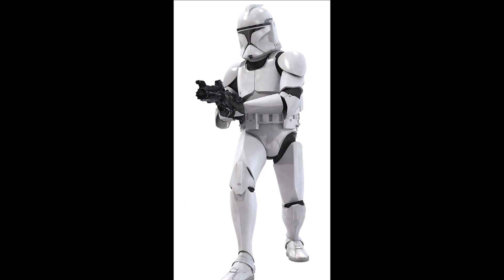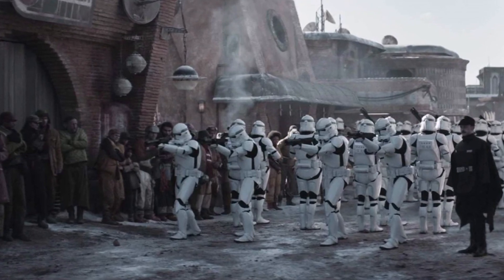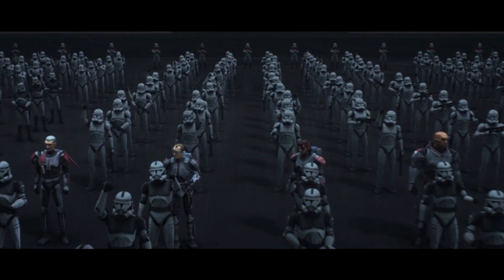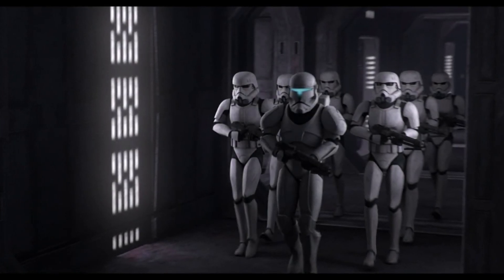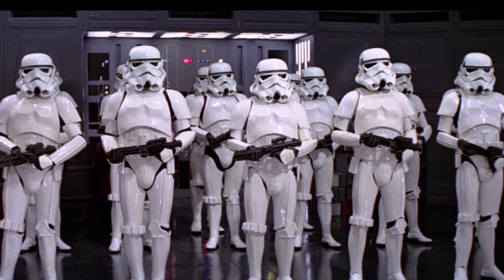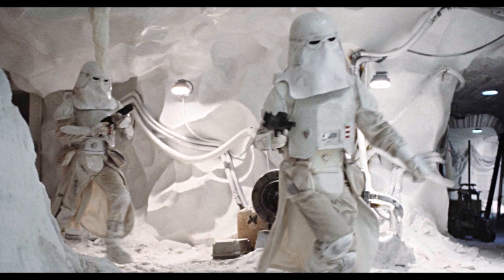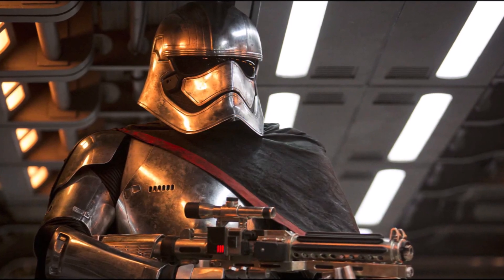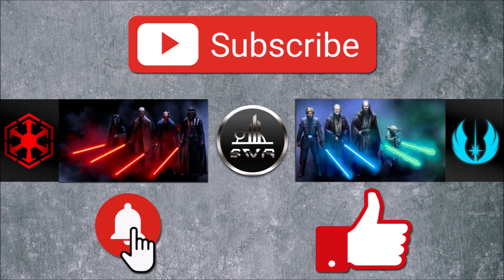The Stormtrooper armor evolution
This week, we review the main steps in the evolution of the Stormtrooper armor. From the days of the Republic to the shadow of the First Order, what were the main differences? Watch this video to get the answers.